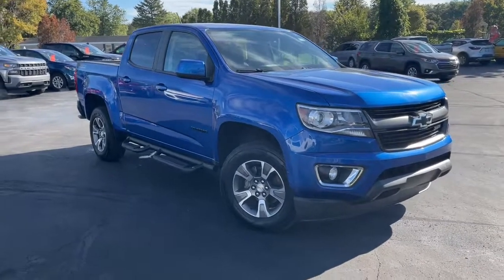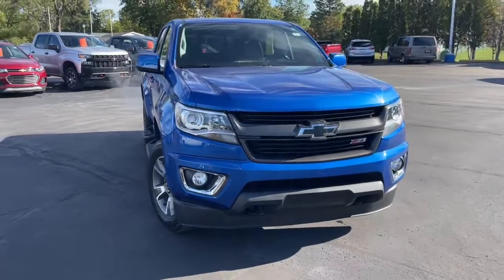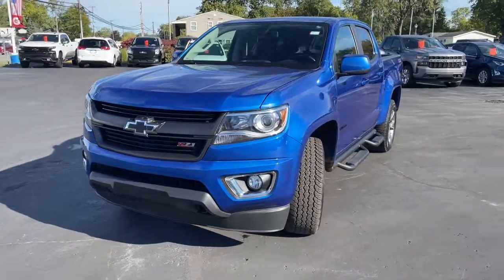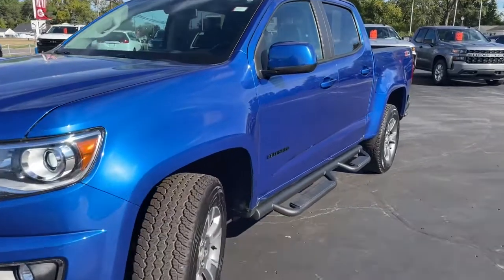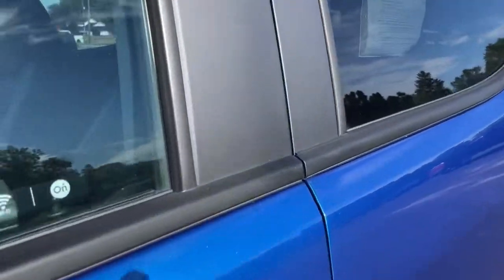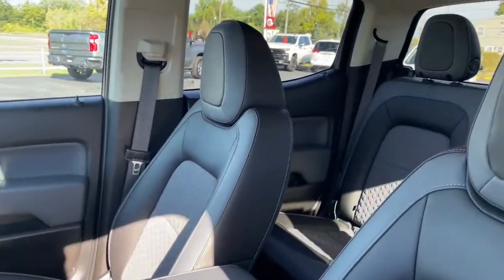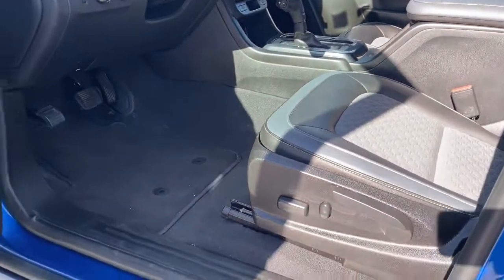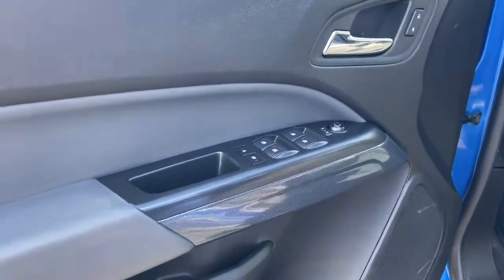2020 Chevrolet Colorado Davison, Flint Grand Blanc, Lapeer, Burton 6-29901AL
Kinetic Blue Metallic Used 2020 Chevrolet Colorado Z71 available in 800 N. State Rd., Davison, Michigan at Hank Graff Chevrolet. Servicing the Davison, Flint, Grand Blanc, Lapeer, Burton, MI area.

Colorado Z71
2020 Chevrolet Colorado Z71 - Stock#: 6-29901AL

800 N. State Rd

backup camera bluetooth Colorado Z71 4D Crew Cab V6 8-Speed Automatic 4WD Kinetic Blue Metallic Black Cloth Black Bowtie Emblem Package (LPO) Heavy-Duty Trailering Package Preferred Equipment Group 4Z7 UltraSonic Rear Park Assist.brbrbr4WD 8-Speed Automatic V6brbrAwards:br  * 2020 KBB.com Best Buy Awards